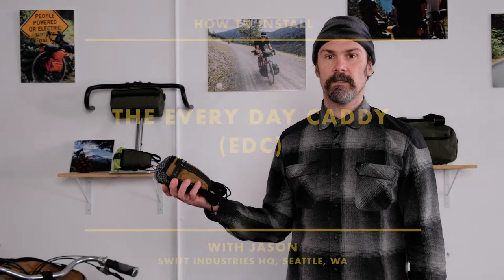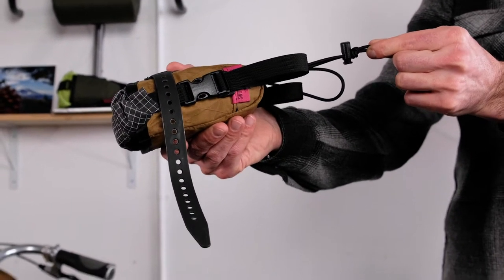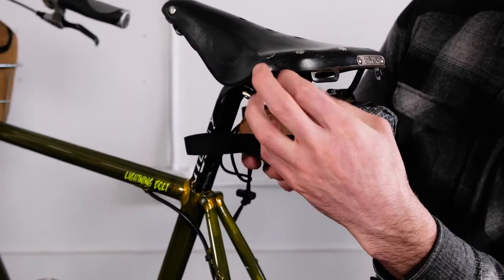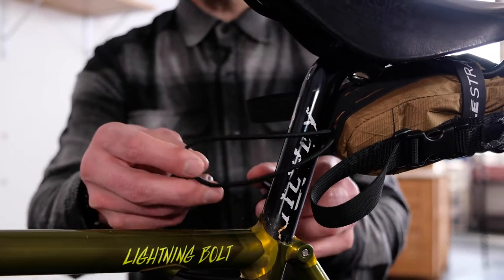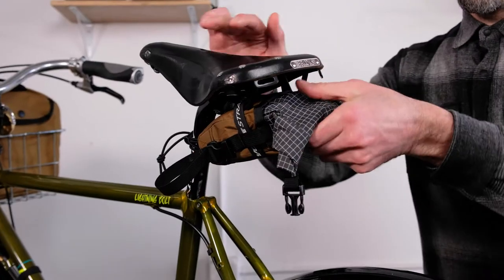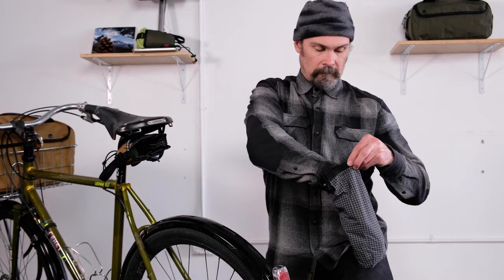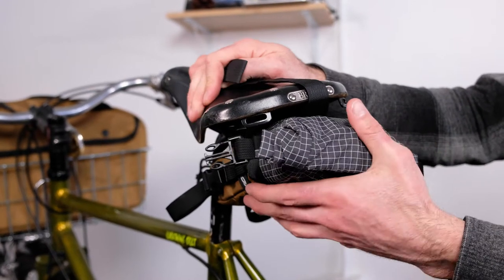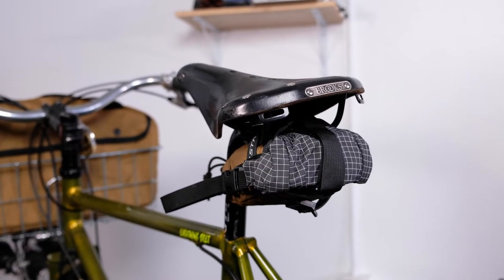How to install the Every Day Caddy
When you’re on-the-go, stopping your flow to access your essentials should never be a hassle. The Every Day Caddy is a compact under-the-saddle bicycle bag for your ride’s smaller essentials.
Whether your daily grind is an urban bicycle commute or a post-work trail rip to blow off steam, your kit includes a handful of items you feel naked without. Maybe that’s tools and a spare tube, or a windbreaker and a first-aid kit. Whatever you’re packin’, we fully embraced the EDC ethos to develop the compact, under-saddle Every Day Caddy.
The Every Day Caddy is made out of recycled polyester and contains roughly 4 plastic bottles rescued from polluted rivers.